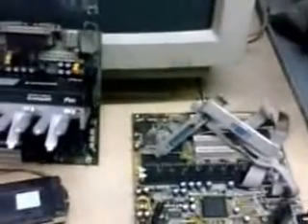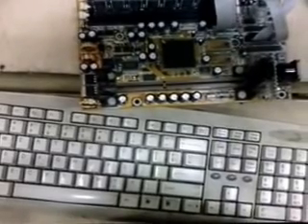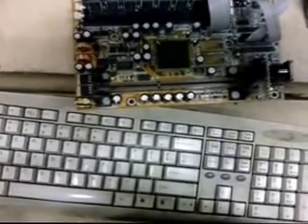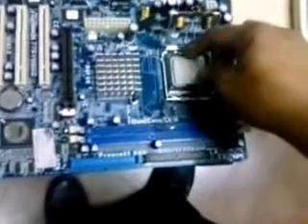KNOW THE TYPE OF MOTHERBOARDS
There are lot of different Motherboards that used in different computer. In different motherboard computer companies. It is called form factors, it has a different designs and capability and capacity through it's compatibility. I collected different motherboards from obsolete to latest that are compatible with old operating system before. The windows 95, windows 98, 2000, XP, and Windows 7.